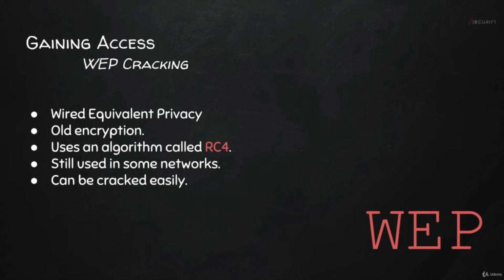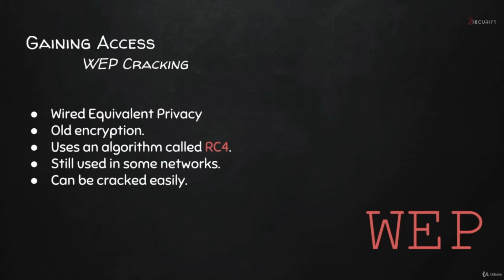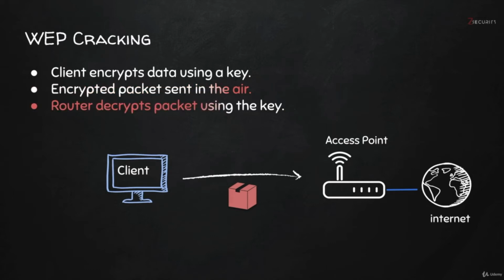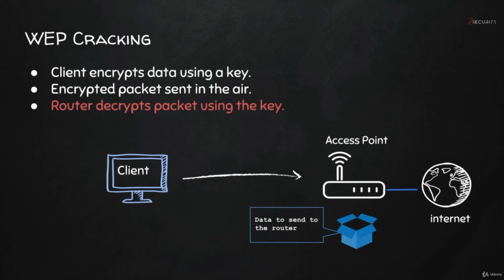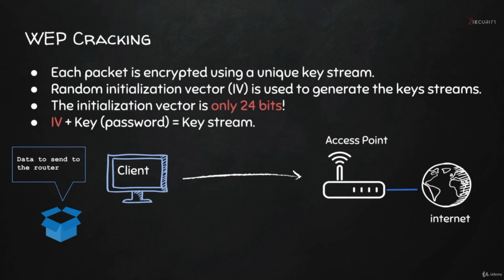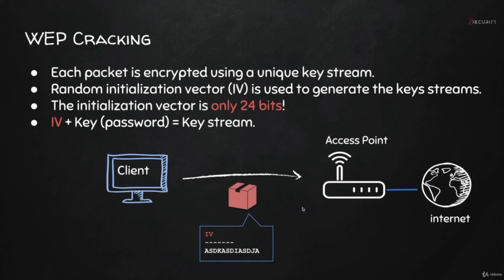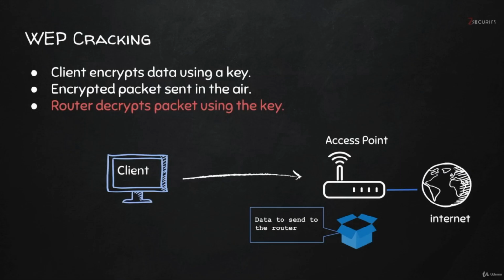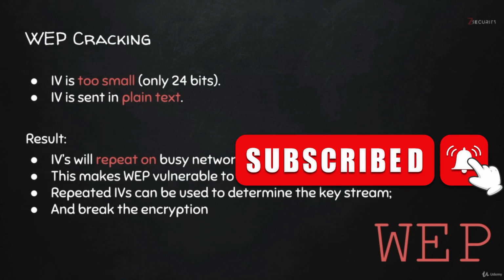Ethical Hacking class 18 WEP Cracking - Theory Behind Cracking WEP Encryption